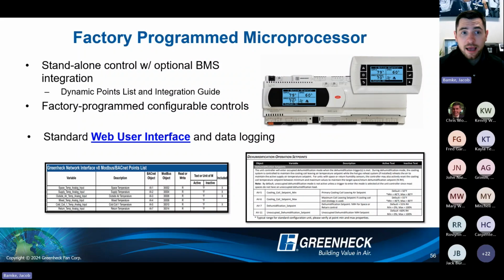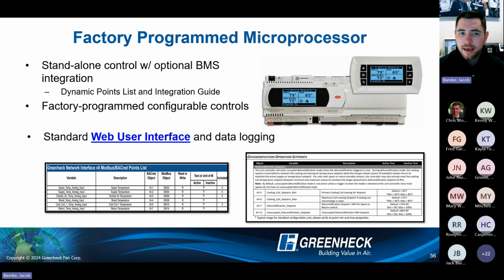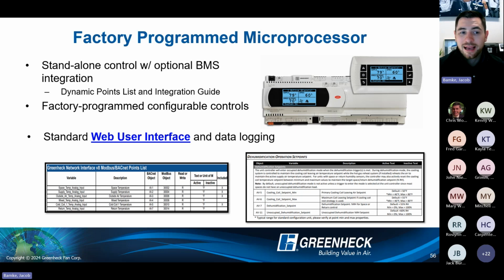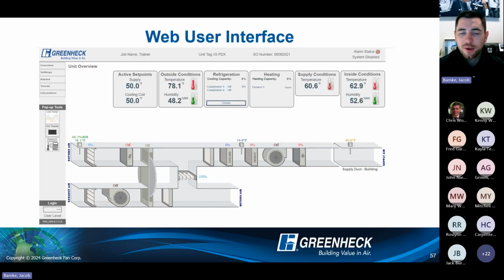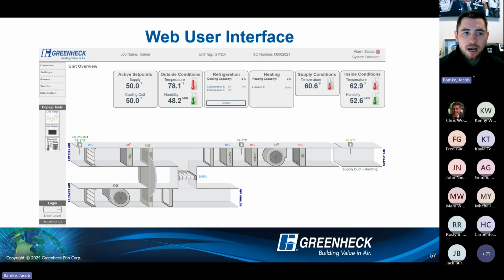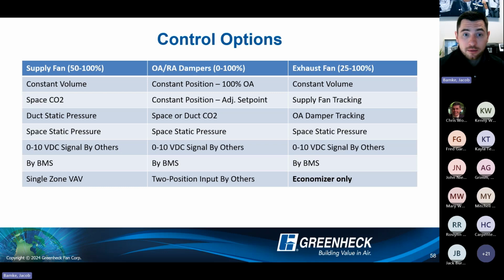Dorse Power Shot - Model RV RVE RVC Controls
Jake Bamke with @GreenheckHVAC discusses the DOAS Model RV/RVE/RVC microprocessor controls options.